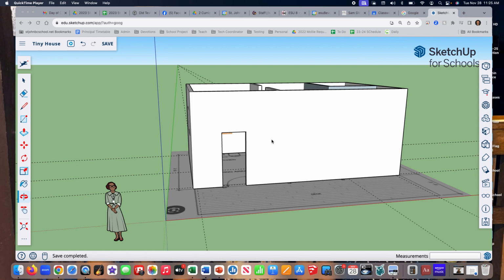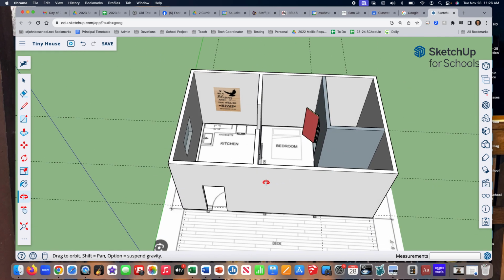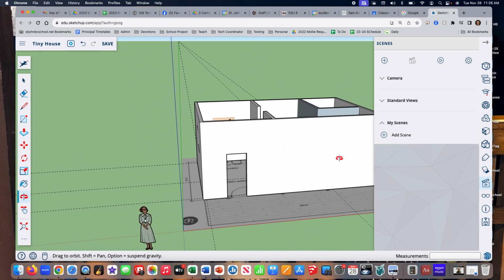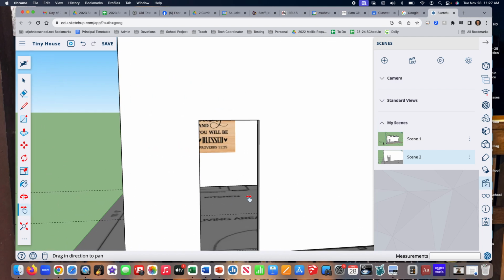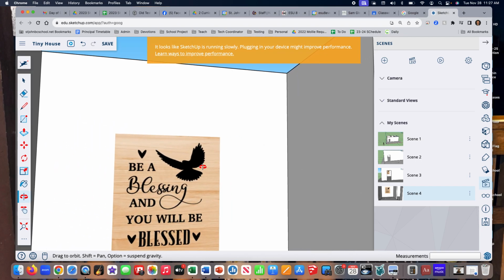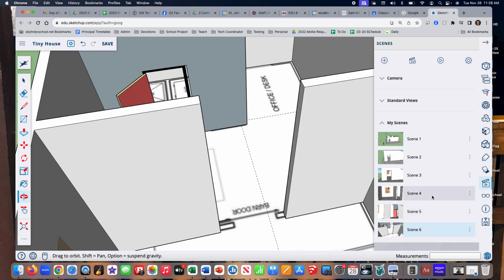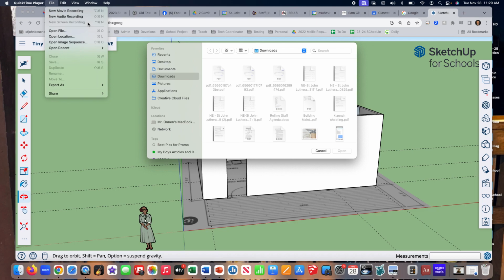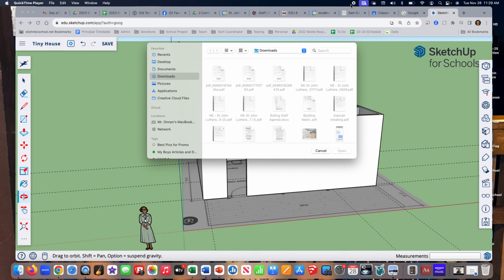Sketchup - Recording Scenes